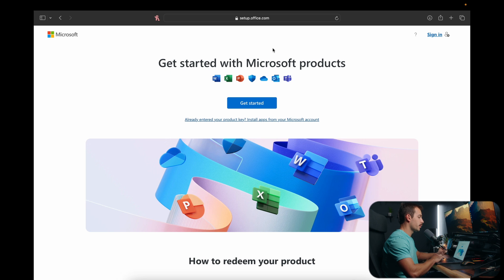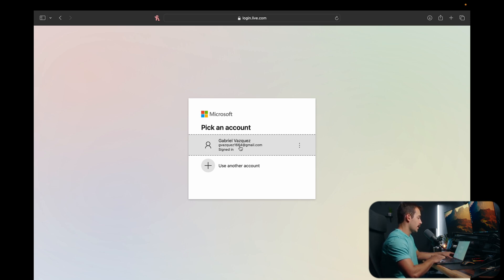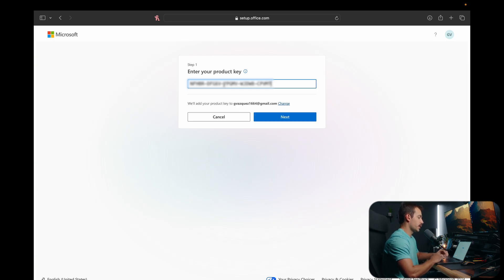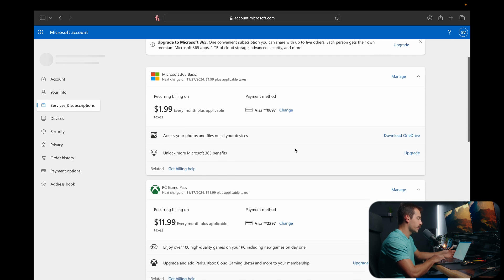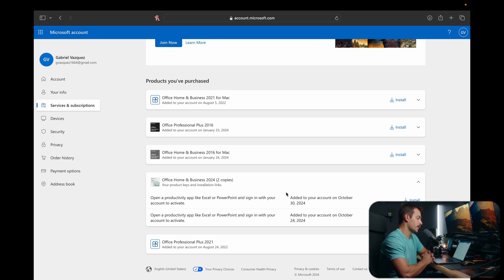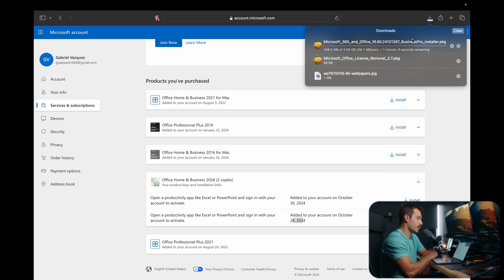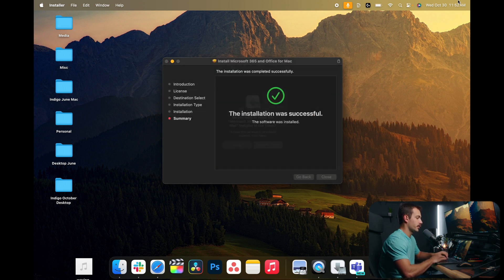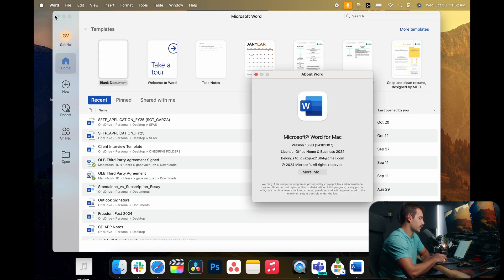How to Download and Install Office 2024 for Mac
Looking to upgrade to Microsoft Office 2024 on your Mac? In this video, we'll guide you through the process of downloading and installing Office 2024, ensuring you have access to the latest features and improvements. Whether you're updating from a previous version or installing Office for the first time, follow along to get set up quickly and efficiently.